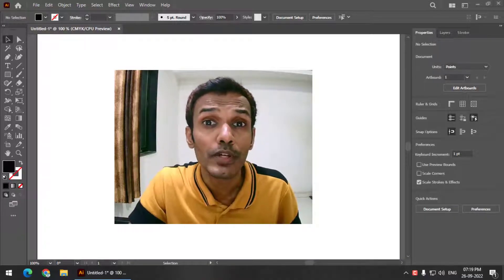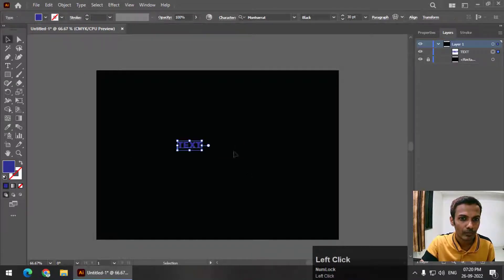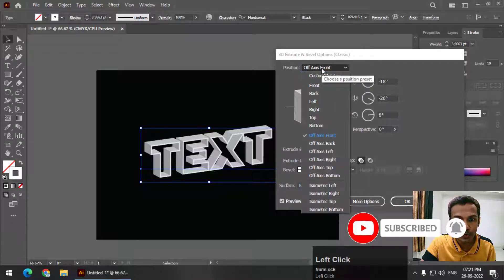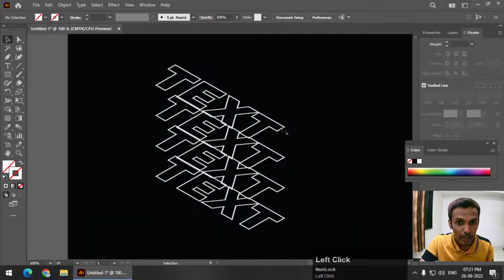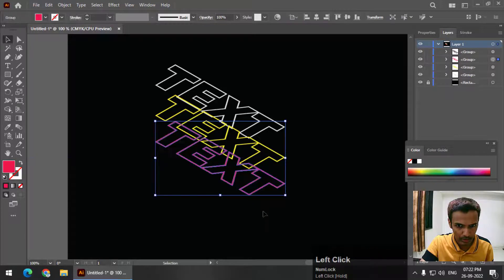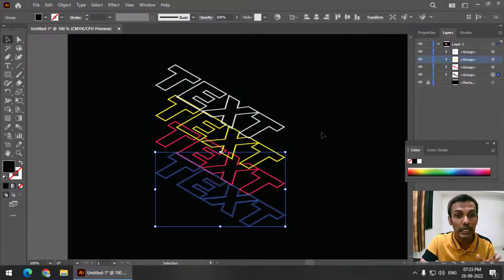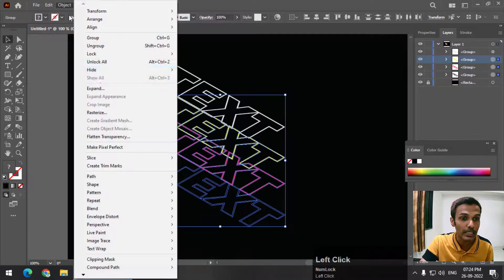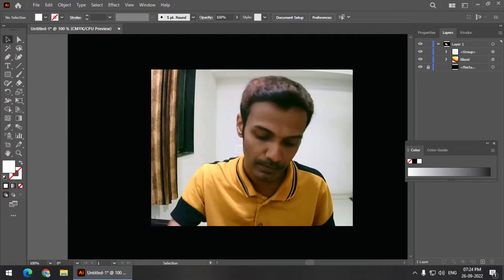Create Hollow Text Effect in Adobe Illustrator (Easy Method)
In this video we're going to see how we can easily create a hollow text effect in Illustrator. As it's very easy to follow, do try it out.